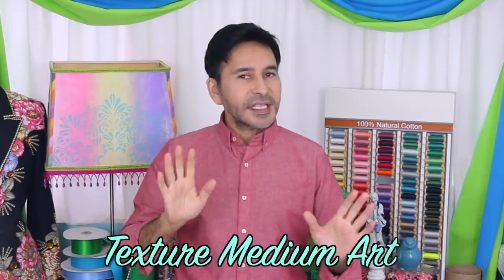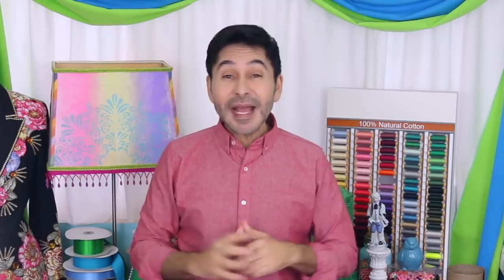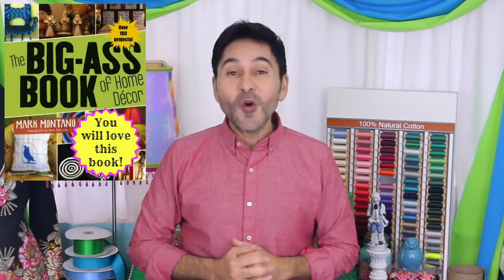Texture Medium Wall Art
Create a metallic, dimensional and glittery masterpiece!

Additional Supplies:
Palette Knife
Glitter
Cosmetic Sponges
Candleholders

I'm Owen Mulcahy, as an author of 'Teams United'
grants Melody Loops and its licensees, including MARK MONTANO, permission to use this Music.
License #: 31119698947